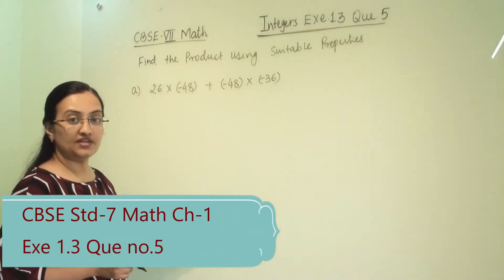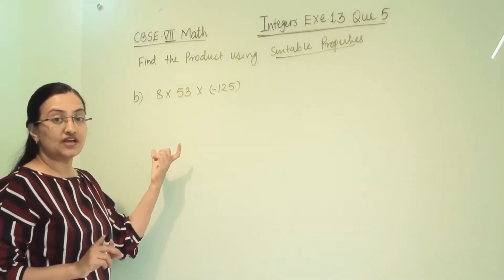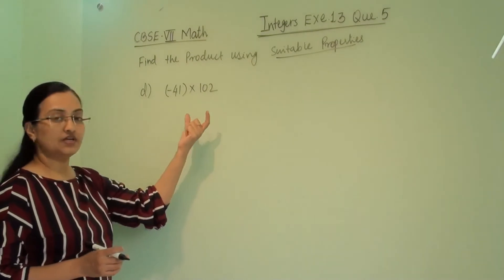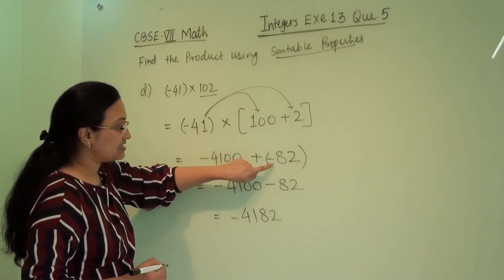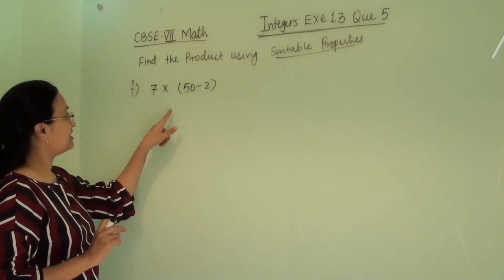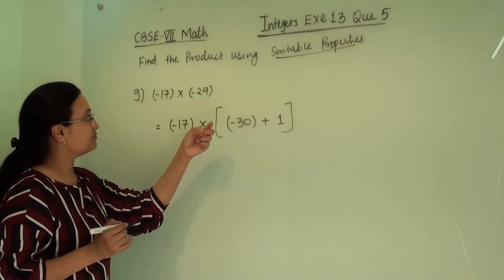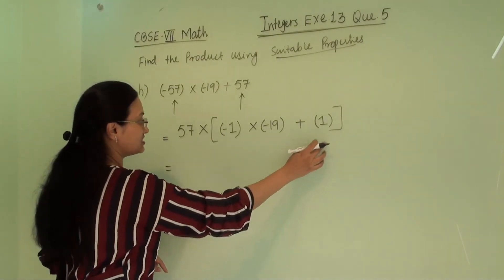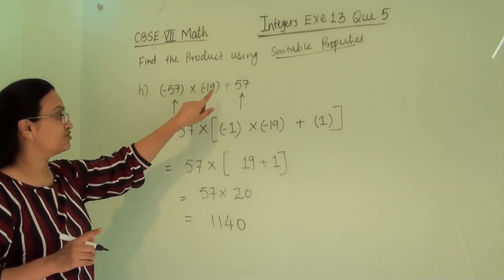CBSE Std-7 Maths Chapter-1 Integers || Exercise 1.3 || Que 5